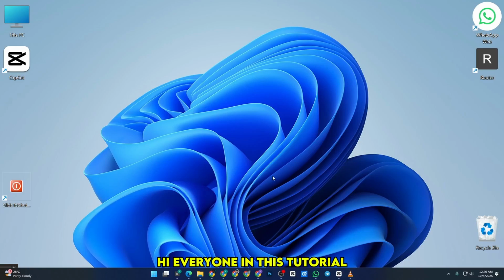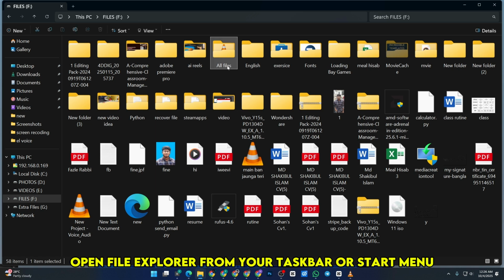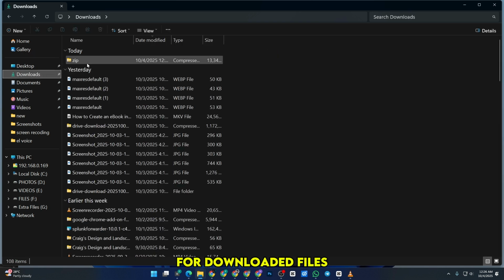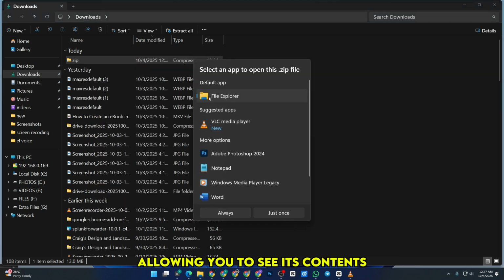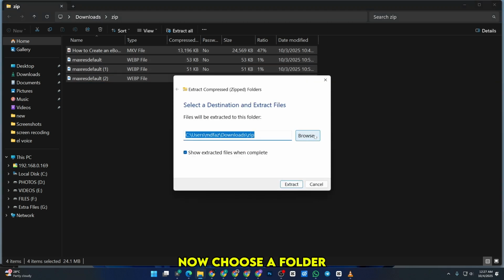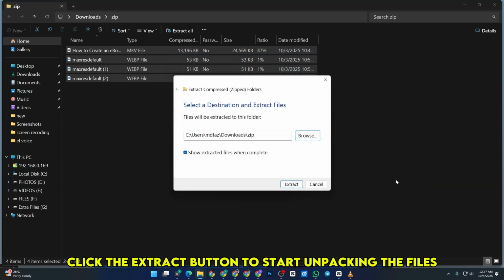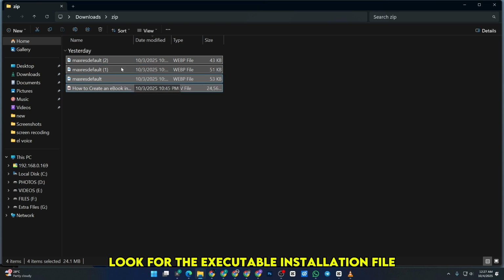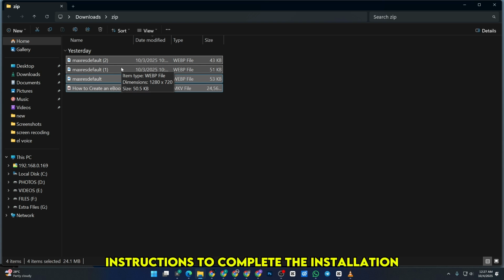How to Install Zip File on Windows 10 - 2026 (fast & Easy)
How to Install Zip File on Windows 10
In this video, How to Install Zip File on Windows 10, you’ll learn a quick and easy way to open and extract zip files. This step-by-step guide covers how to unzip files, install software from zip folders, and manage compressed files on your Windows computer.